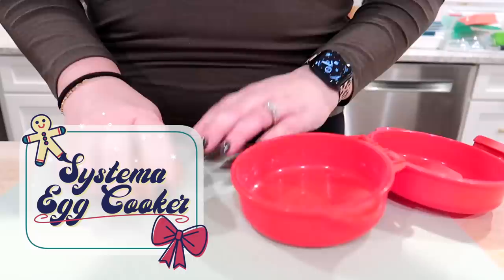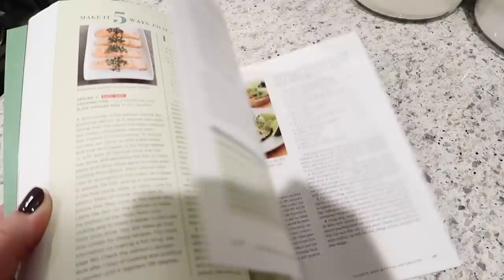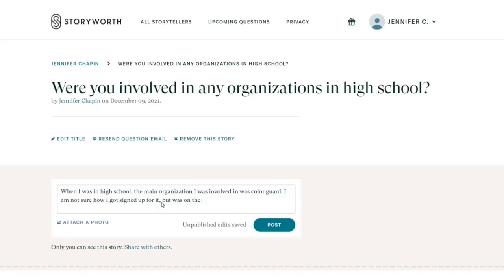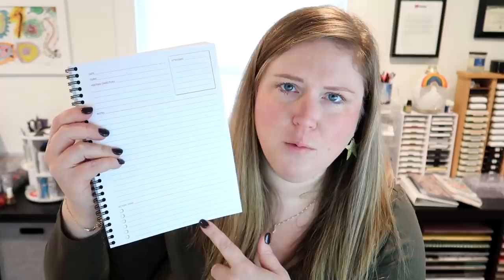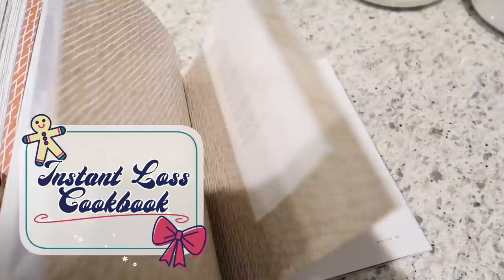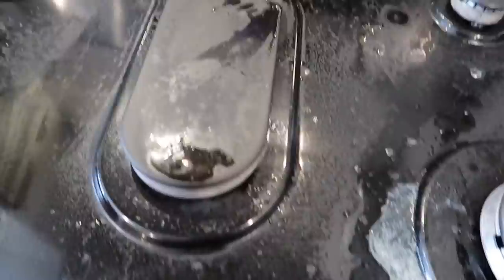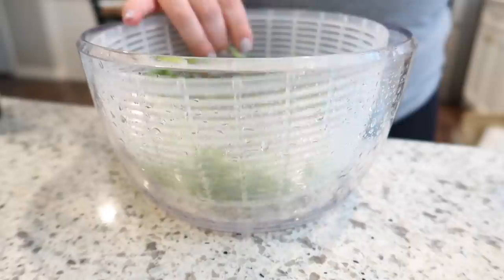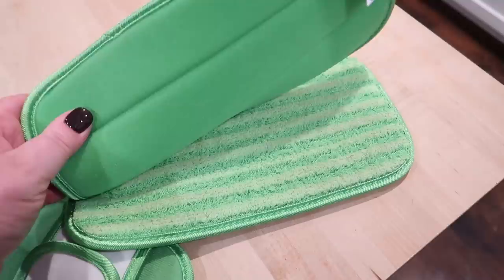🎁 TOP 10 AFFORDABLE CHRISTMAS GIFT IDEAS FOR 2021! 🎄 AMAZON GIFT IDEAS ✨ VLOGMAS DAY 10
to save $10 on your first order!

🎁 LINKS MENTIONED:
--- Reusable Swiffer pads:
• Mop pads
• Sweeper pads
--- Essential Pantry Cookbook
--- OXO Large Salad Spinner
--- OXO Smaller Herb Salad Spinner
--- Wexrite scraper
--- Instant Loss Eat Real Lose Weight Cookbook
--- Souper cubes 1 cup
--- Meeting notebook
--- The Complete Slow Cooker Cookbook
--- Rubbermaid Party Platter
--- Sistema Egg Cooker